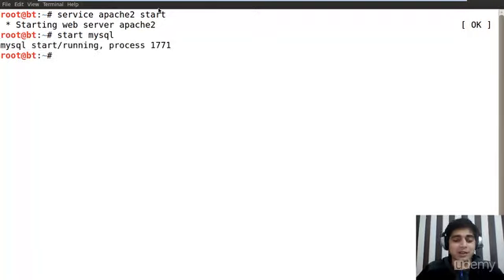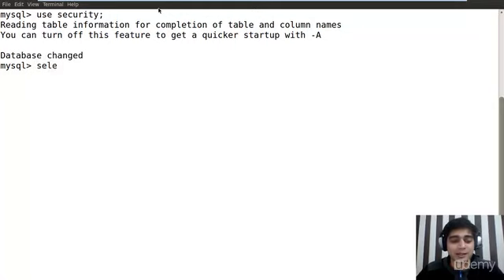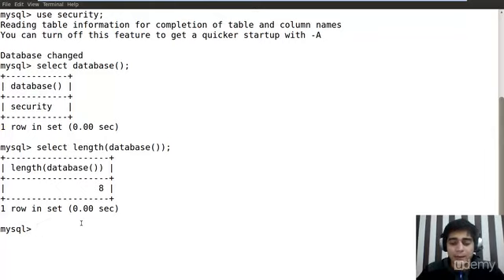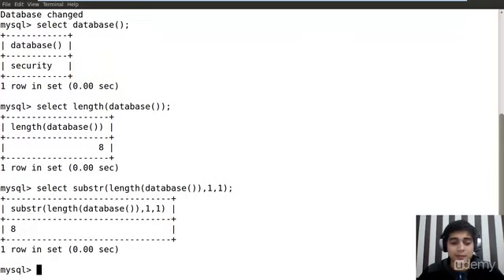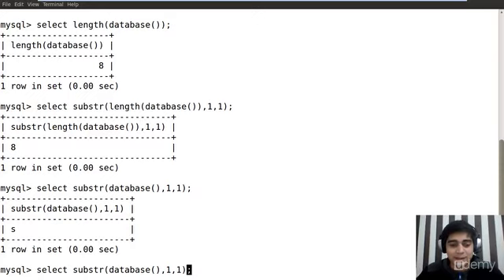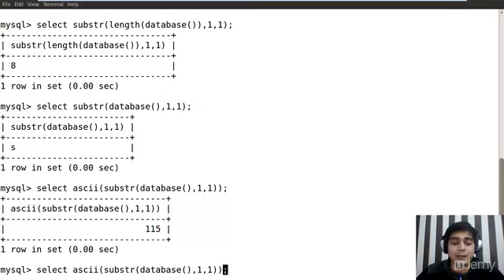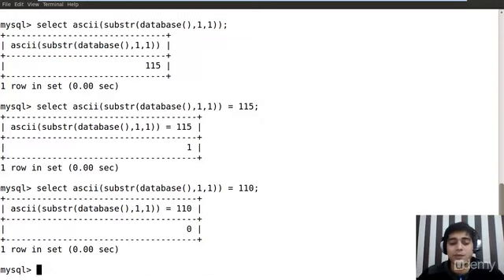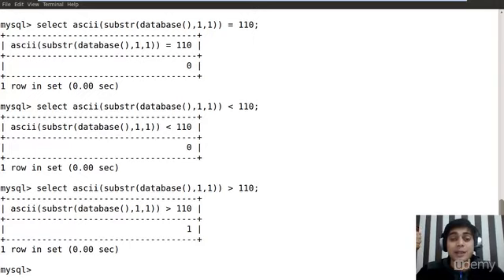Udemy SQL Injection Master Course : Lecture 19 SQL commands for advance injection